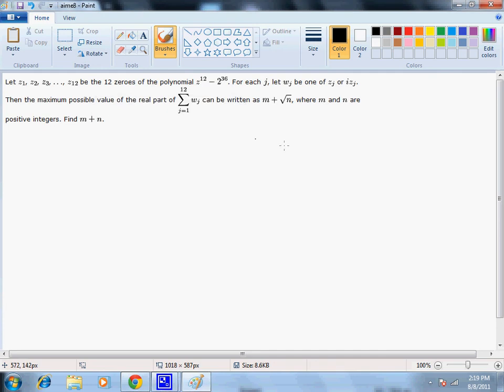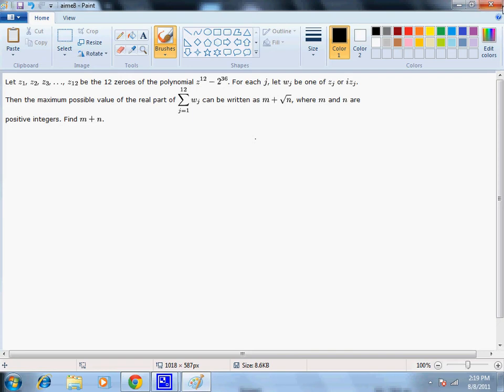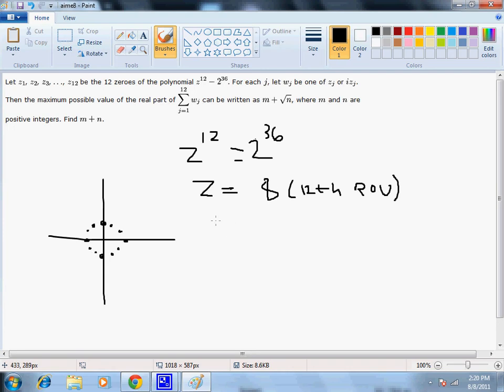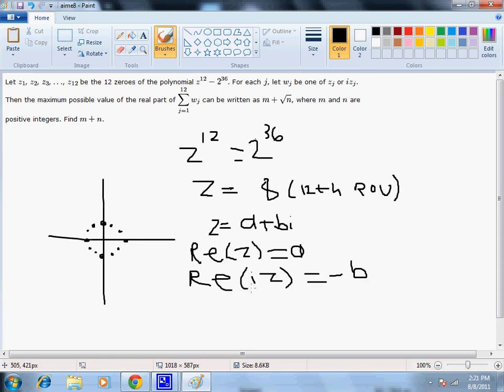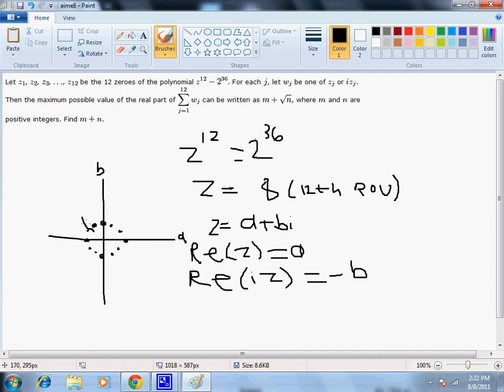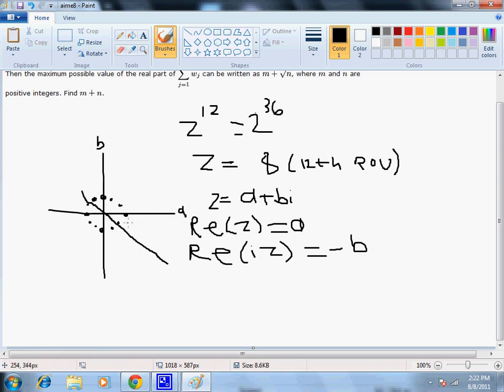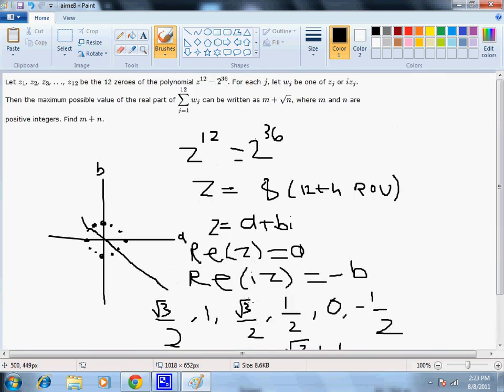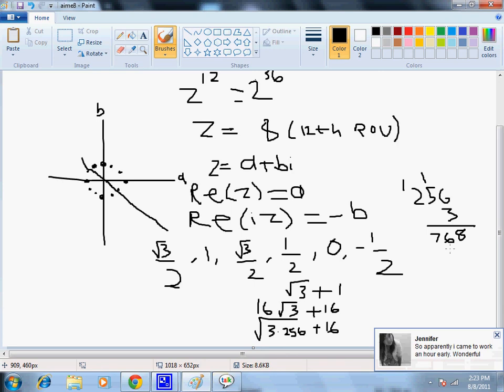2011 AIME 8